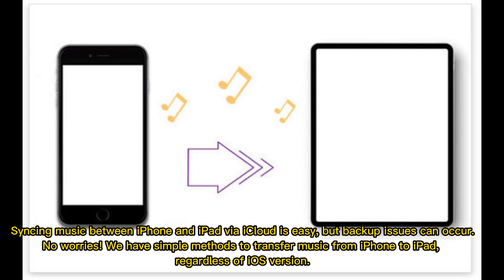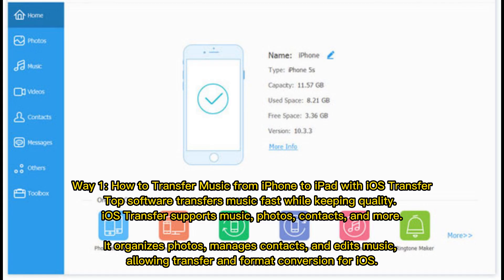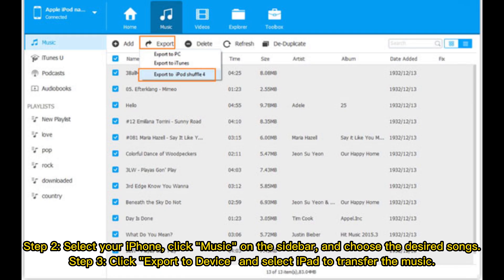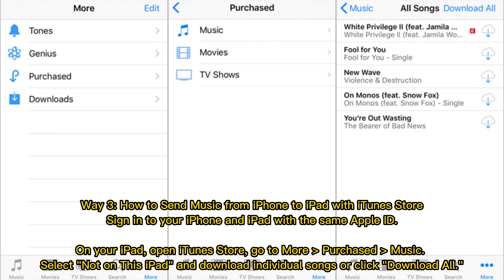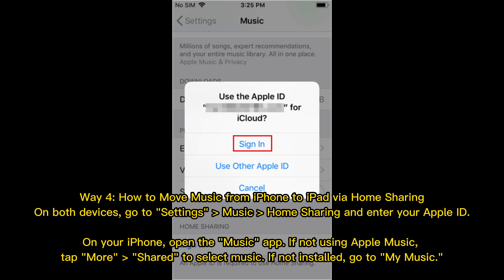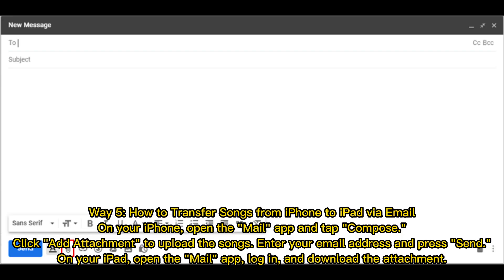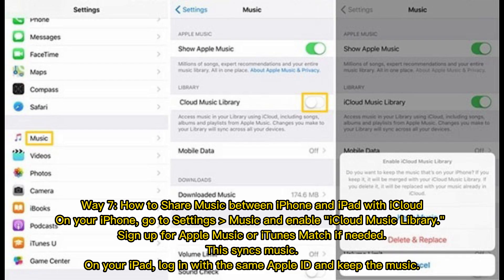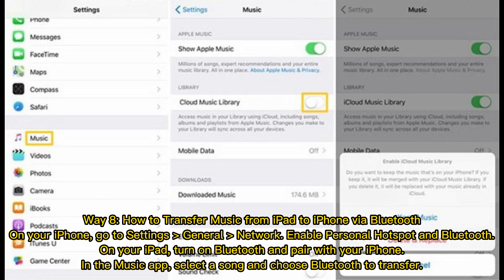How to Transfer Music from iPhone to iPad [Full Tutorial 2024]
If you're looking for means to move music from iPhone to iPad, this tutorial is exactly what you need. Here, we'll introduce 7 easy ways on how to transfer music from iPhone to iPad.

00:00 Start
00:18 Way 1: Transfer Music from iPhone to iPad with iOS Transfer
01:04 Way 2: Sync Music from iPhone to iPad Using iTunes
01:24 Way 3: Send Music from iPhone to iPad with iTunes Store
01:44 Way 4: Move Music from iPhone to iPad via Home Sharing
02:05 Way 5: Transfer Songs from iPhone to iPad via Email
02:26 Way 6: AirDrop Music from iPhone to iPad
02:47 Way 7: Share Music between iPhone and iPad with iCloud
03:06 Way 8: Transfer Music from iPad to iPhone via Bluetooth